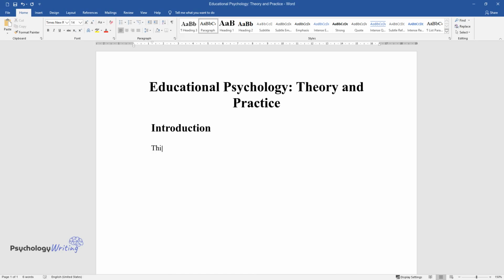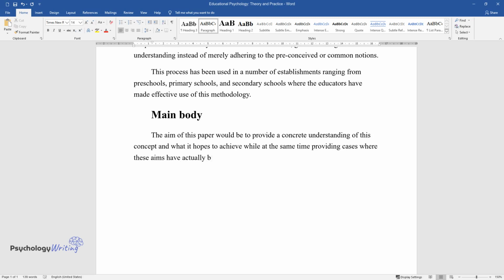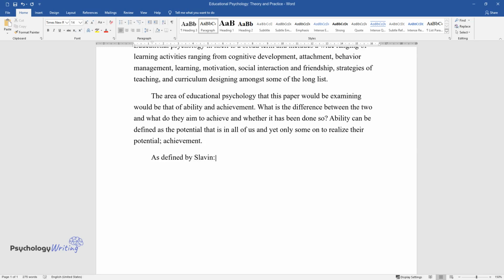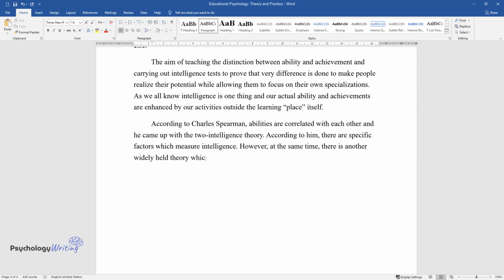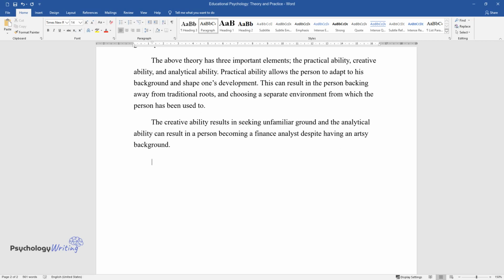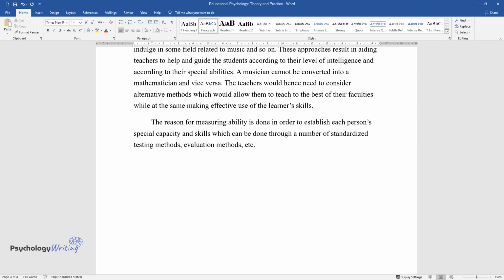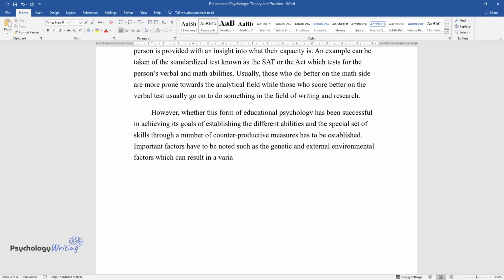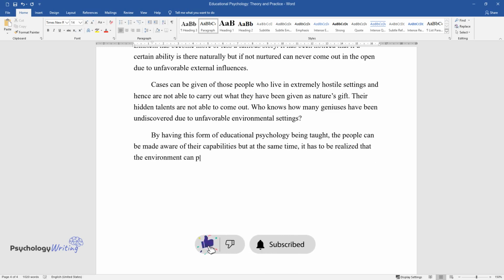Educational Psychology: Theory and Practice - Essay Example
📝 Essay description: Educational Psychology is a type of psychoanalysis that aids in the process of learning itself as the person is able to carry out research and as a result, gain knowledge.

ℹ️ Subjects: Applied Psychology
ℹ️ Words: 1028
ℹ️ Pages: 4

📚 Reference list:
Baron, R.A & Kalsher, M.J (2005) Psychology from science to practice. London: Pearson Education.
Slavin, R.E (2003) Educational psychology: Theory and practice (7th edition) London: Allyn & Bacon
Snowman, J. & Bilehler, R. (2006) Psychology applied to teaching (11th edition) Boston: Houston Mifflin.
Santrock, J.W (2001) Educational psychology. London: McGraw Hill
Coolican, H. (2007) Applied psychology. (2nd ed) L0ndon; Hodder Arnold